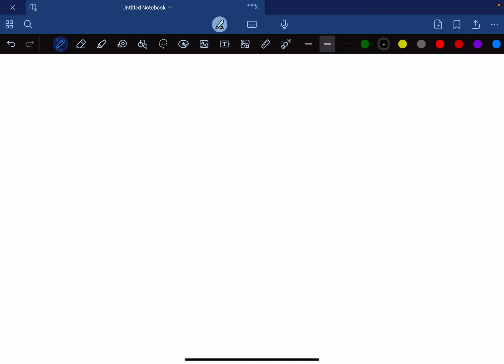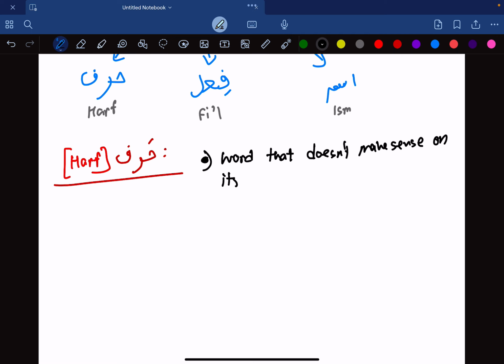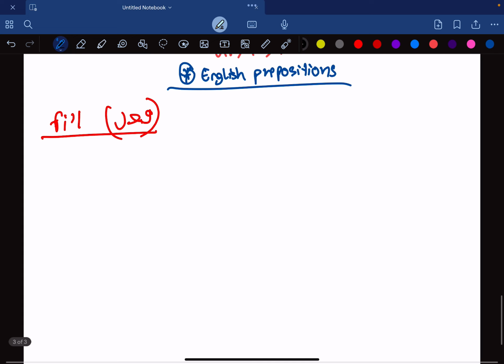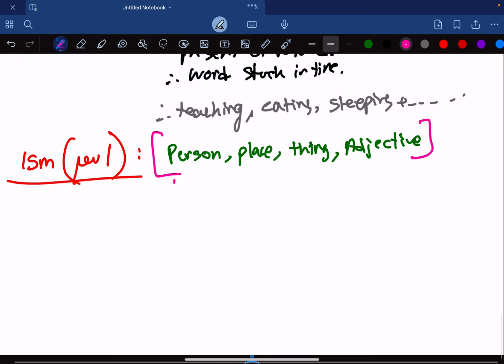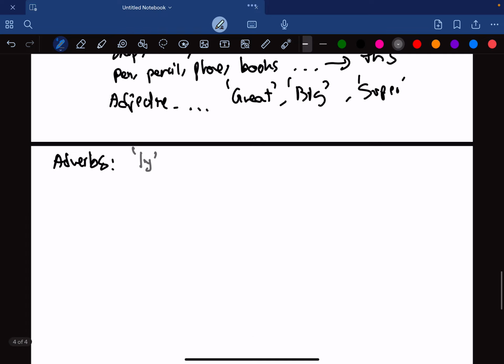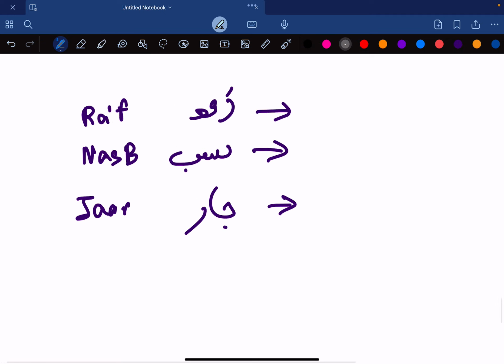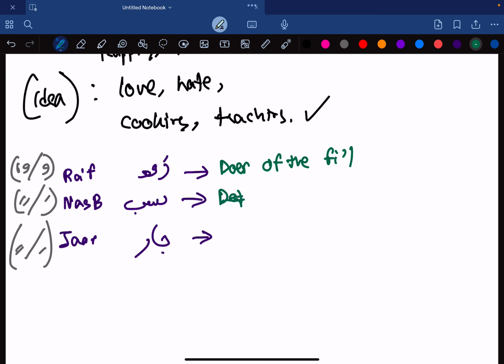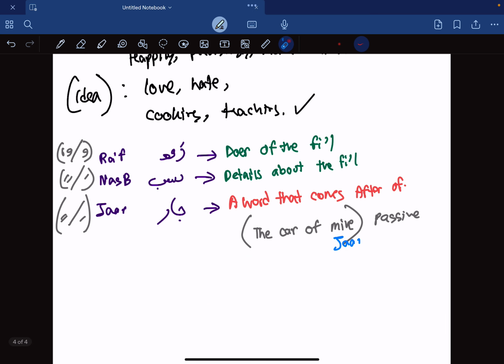Types of Words RA'F NASB & JARR!!!